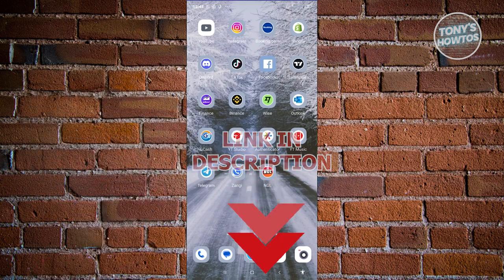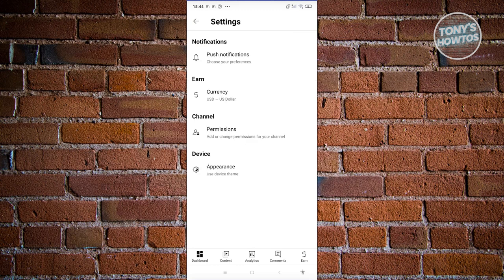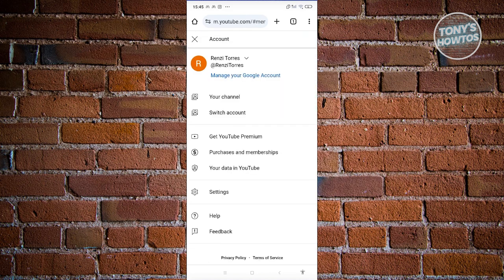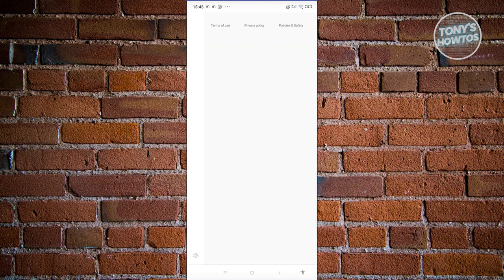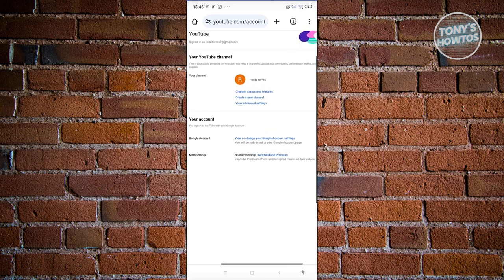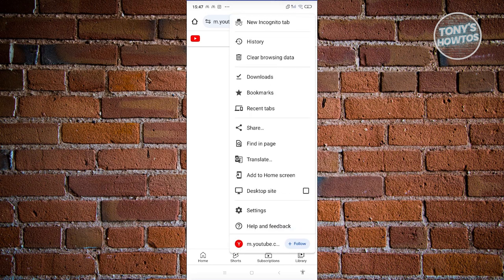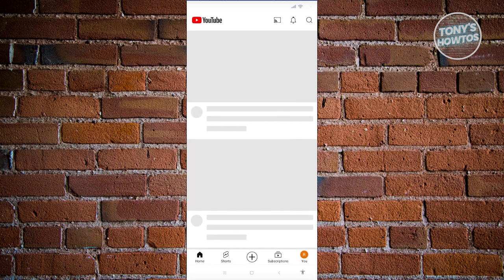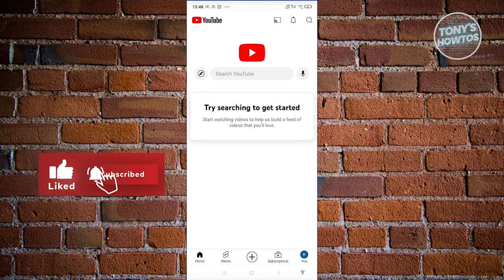How to Make Multiple YouTube Channels With One Gmail Account on Mobile Phone (2024)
In this video, I show you How to Make Multiple YouTube Channels With One Gmail Account on Mobile Phone in 2024. The quick and easy tutorial how to create second youtube channel in same account. Do you want to know step by step create 2 channels with 1 gmail id in 2024? Yes? Great!